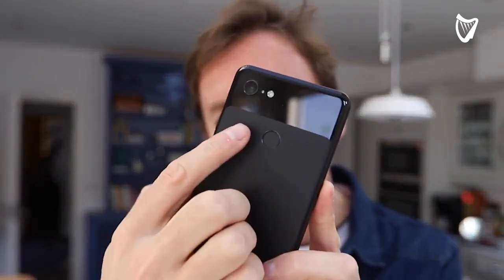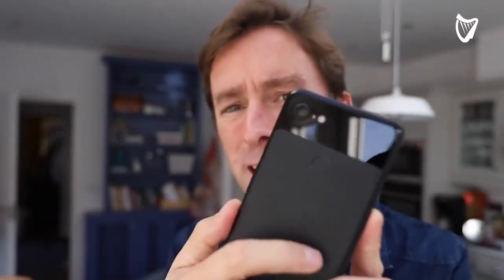WATCH: Review - Google’s new Pixel XL 3 smartphone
Initial thoughts after a few days with Google’s latest Pixel 3 XL smartphone. It has a pretty great camera, but only one rear lens; it also has two front-facing cameras (one very wide) to fit more into selfies. But the price to pay for that is a notch. Some unedited test photos from the camera are at the end of the video.